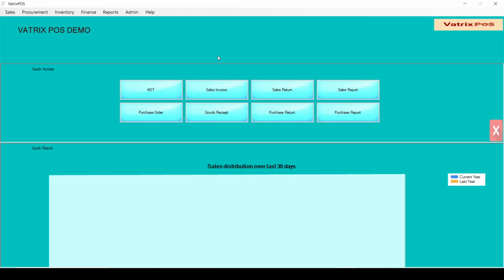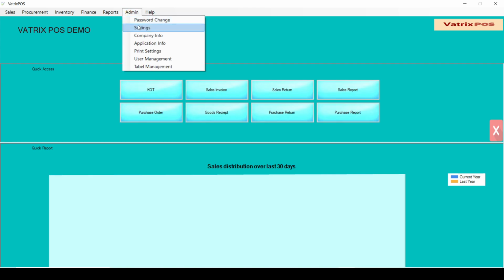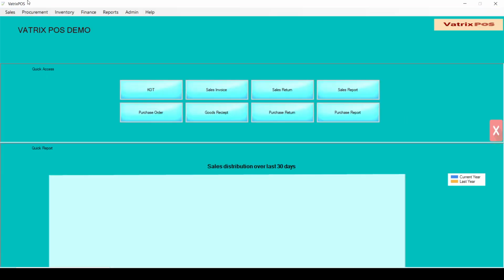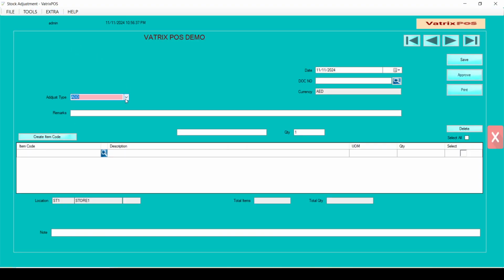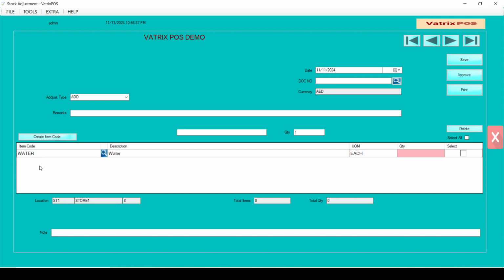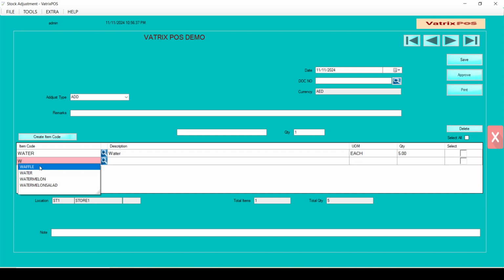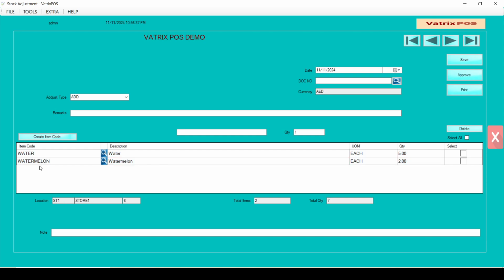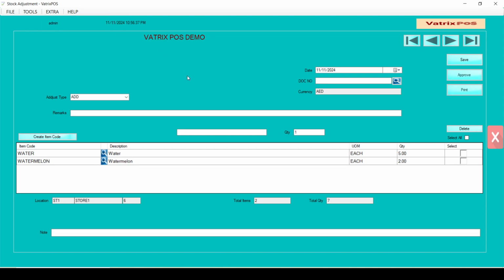How to add stock using stock adjustment in vatrix POS & ERP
⭐Overview of Stock Adjustment
Stock adjustment is a crucial feature of Vatrix POS & ERP that allows businesses to manually adjust inventory levels. It is commonly used for:

Adding misplaced/uncounted stock 📦
Correcting data entry errors 🖊️
Updating inventory after physical counts 🔍
Processing returns from customers ↩️

Step-by-Step Process to Add Stock
1. Access Stock Adjustment Module
Log in to Vatrix POS & ERP with admin credentials 🔑
Navigate to:
Inventory - Stock Management → Stock Adjustment
2. Create New Adjustment
Click "New Adjustment" ➕
Select "Add Stock" as adjustment type 📈
Choose the relevant location/warehouse 🏬
3. Add Product Details
Search for product by:
SKU/Item code 🔢
Barcode scan 📠
Product name 🔍
Enter:
Quantity to add ➕
Reference number (optional) 🏷️
Reason for adjustment (e.g., "Found stock", "Physical count") 📝
4. Review & Confirm
✔ Verify all entered details
✔ Preview total impact on inventory
✔ Click "Save & Post" to finalize

🎯Key Features & Best Practices

Flexible Adjustment Options
Bulk upload via CSV for large adjustments 📁
Set approval workflows for major changes ⚙️
Add notes/documentation for audit trails 📌
Pro Tips for Accurate Adjustments
🔹 Always physically verify stock before adjusting
🔹 Use reason codes for better tracking
🔹 Schedule regular adjustments after inventory counts 🗓️

👉Why Stock Adjustments Matter

📈 Correct discrepancies | 🕵️ Audit trails | 💰 Financial accuracy

Use cases:

Physical count variances 🧮
Returns from customers ↩️
Found/uncounted stock 📦
Damaged/lost items ❌

⚙️ System Requirements
✔ Permissions: Admin/Manager access 🛠️
✔ Data Ready: SKU list, barcode scanner 📠
✔ Stable Internet: For real-time sync 🌐

📥 Adding Stock (Step-by-Step)
1️⃣ Navigate to Stock Adjustment
Inventory → Stock Adjustment → "+ New"

2️⃣ Select Adjustment Type
🔘 Add Stock (Positive adjustment) ➕

3️⃣ Enter Product Details
Search method: SKU, barcode, or name 🔍
Quantity: Exact # to add 📏
4️⃣ Add Reference Metadata
Reason: "Restock", "Return", "Count Correction" 📝
Document # (Optional): PO/Return ID 🏷️
5️⃣ Review & Approve
✔ Check totals 🧾
✔ Attach proof (scan/txt) 📎
✔ Post Adjustment ✅

🛠️ Advanced Features
📊 Bulk Upload Adjustments
Download CSV template 📁
Fill with SKU + Qty 📝
Upload + Validate ✅
⏱️ Scheduled Adjustments
🗓️ Set recurring updates (EoM, Quarterly)

👥 Approval Workflows
🔐 Require manager sign-off for:

Large quantity changes ⚖️
High-value items 💎

🔒 Restrict adjustment permissions
📋 Mandatory reason codes for audits
🔄 Regular reconciliation with physical counts

📈 Reporting & Analytics
📉 View adjustment impact on:

Inventory value 💵
Profit margins 📊
Trend analysis 📅

🎯Understanding Stock Adjustments in Modern Business Operations
Stock adjustments are an essential component of effective inventory management for any retail or wholesale business. In Vatrix POS & ERP, stock adjustments refer to the manual modifications made to inventory levels outside of standard purchase and sales transactions. These adjustments play a critical role in maintaining inventory accuracy, which is directly tied to financial reporting, customer satisfaction, and operational efficiency.

*The importance of proper stock adjustment management cannot be overstated. According to industry research, inventory record inaccuracy averages between 15-20% in retail environments, leading to significant financial losses. Vatrix POS & ERP provides comprehensive tools to help businesses minimize these discrepancies while maintaining complete audit trails.

Modern inventory systems like Vatrix POS recognize that not all inventory movements can be captured through standard processes. Stock adjustments address several common business scenarios:

Correction of previous data entry errors
Reconciliation following physical inventory counts
Processing of damaged or spoiled goods
Handling of customer returns without original documentation
Accounting for samples or promotional items
Recording found items from warehouse or store audits

👉Integrating Stock Adjustments with Other Business Functions
Stock adjustments don't exist in isolation. In Vatrix POS & ERP, they interact with:

Purchasing Systems: Large positive adjustments may indicate purchases that didn't properly enter the system, revealing process gaps in your procurement workflow.

Sales Operations: Correlation between sales patterns and subsequent adjustments can show where sales staff might need better training on system usage or inventory promises.

Financial Reporting: Your accounting team should be included in discussions about adjustment policies as they directly affect financial statements and tax reporting.

Loss Prevention: Security teams use adjustment patterns to identify potential theft or operational issues that need investigation.